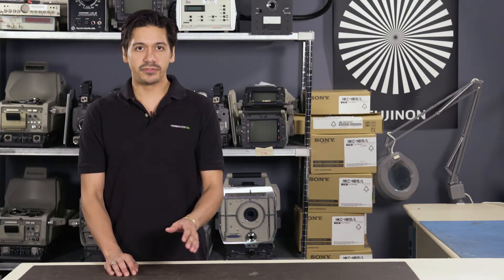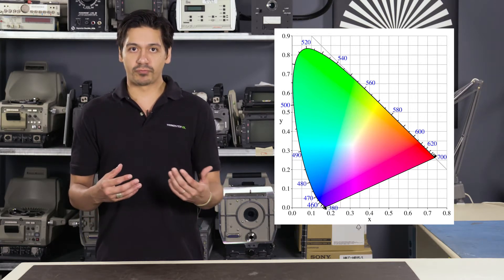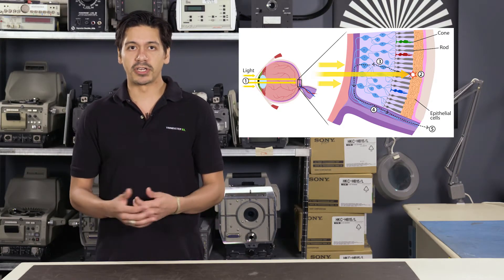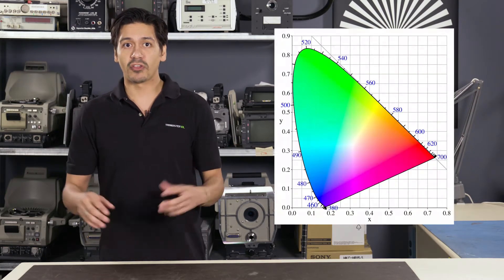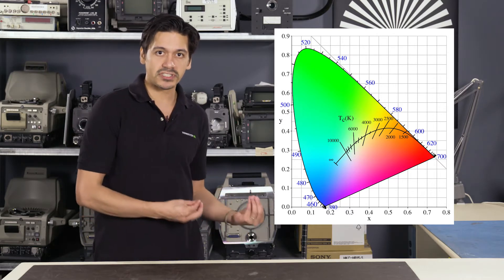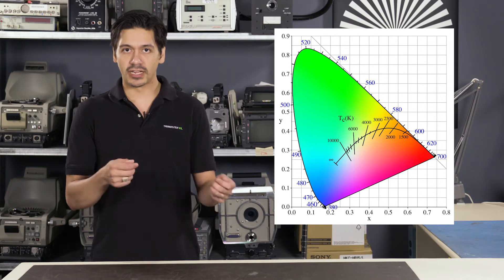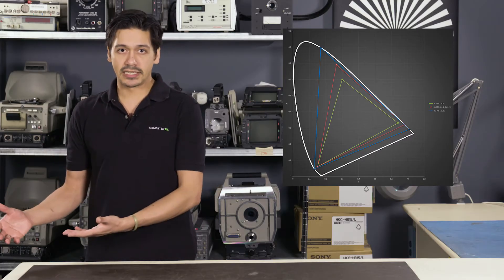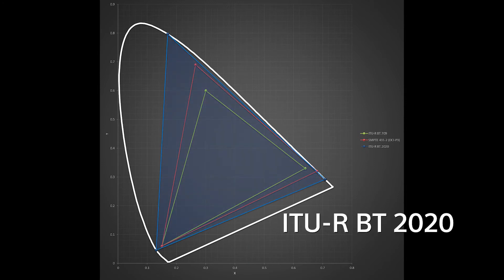Tech Tips: Understanding Gamut When Using Sony's Monitors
In the seventh episode of an ongoing series, Sony's Joseph Schimizzi offers tech tips on Sony's monitors, while explaining gamut. These lessons will come in handy in the field and during your production.